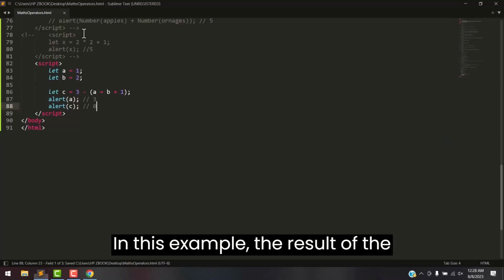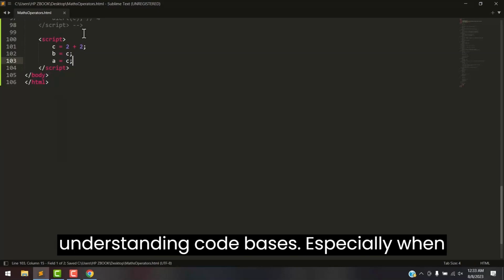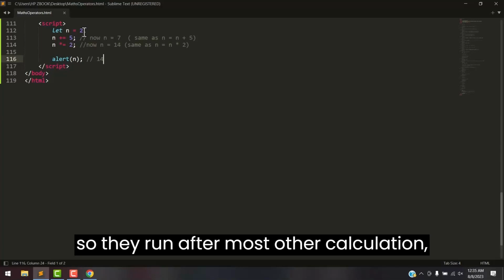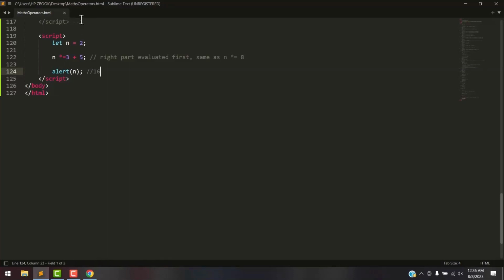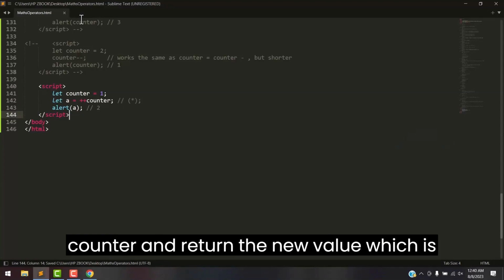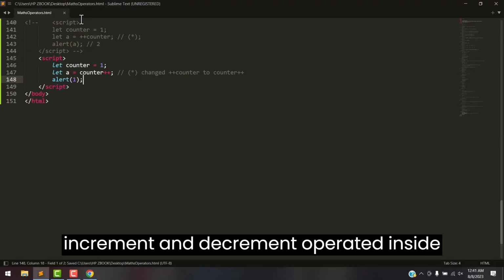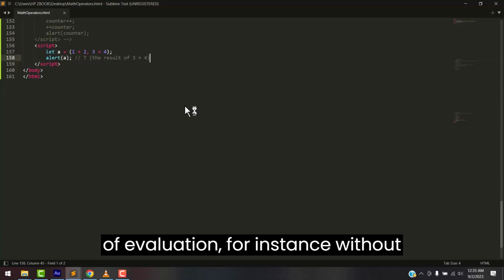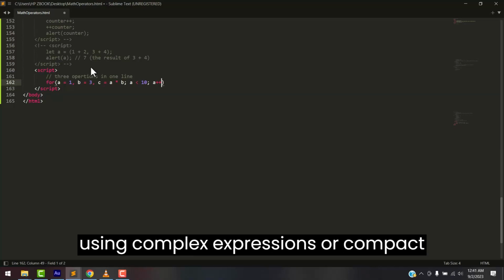Maths Operators Part 2